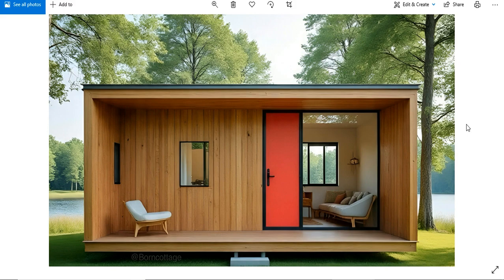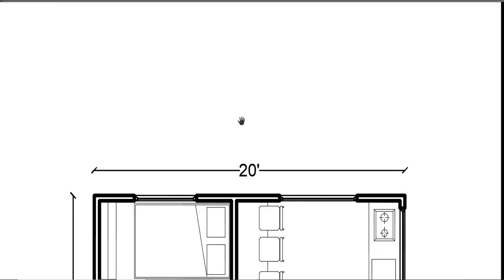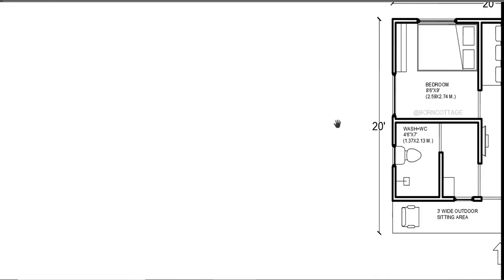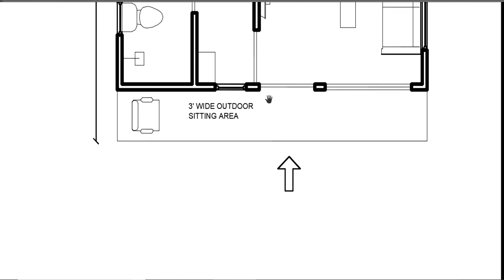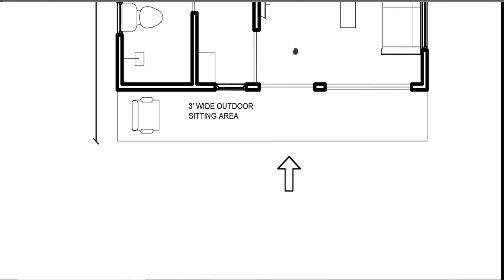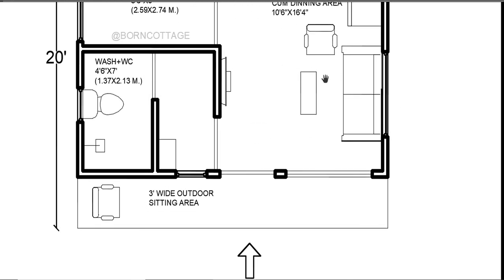(6x6 Meters) Modern Tiny House Design | BIG Living | Tiny Cabin Life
6x6 Meter House Design | Beautifully Designed Tiny House ( Cabin Home ) with Floor Plan

Beautiful House Design
Tiny House with Floor Plan
Cabin House Design